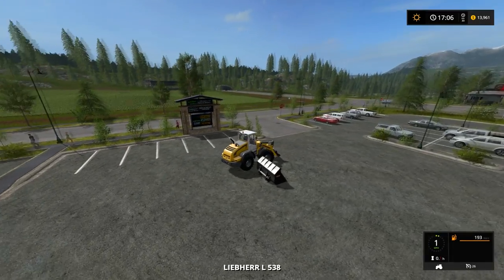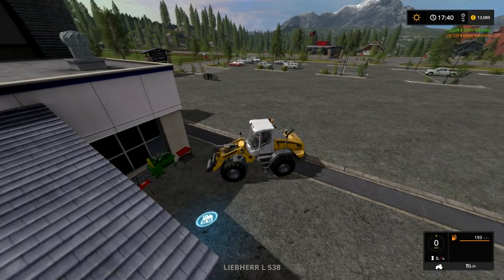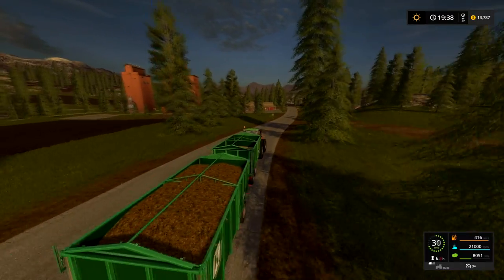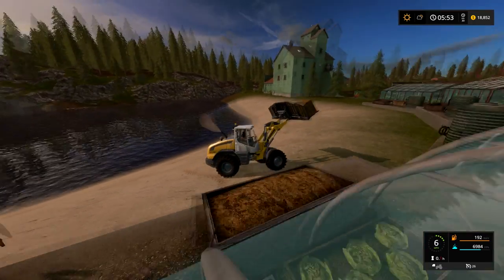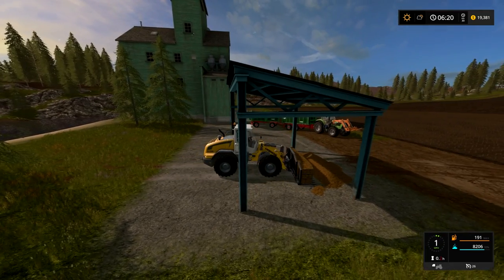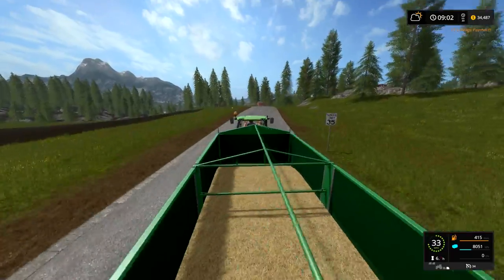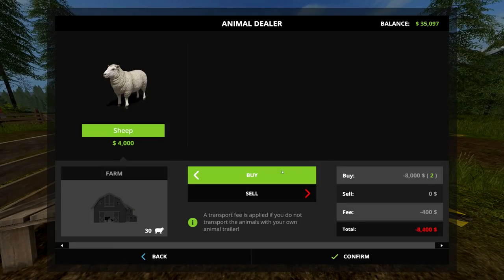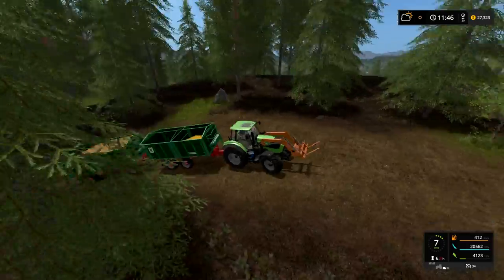Let's Play Farming Simulator 17 | Ep. 47 - Silage Fork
Buying a silage fork and planting some crops!